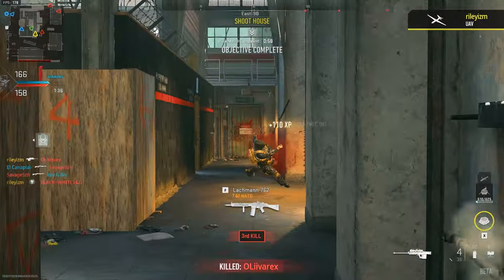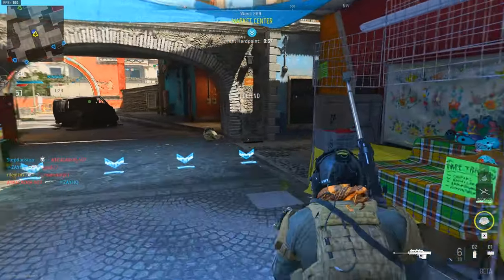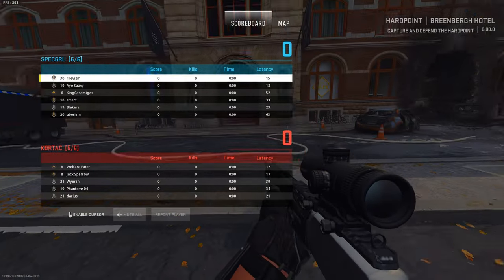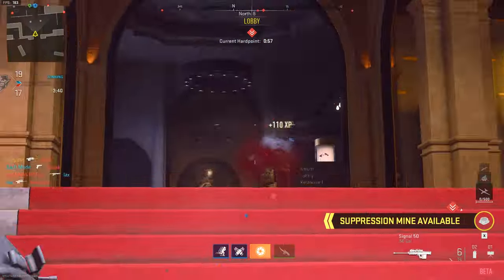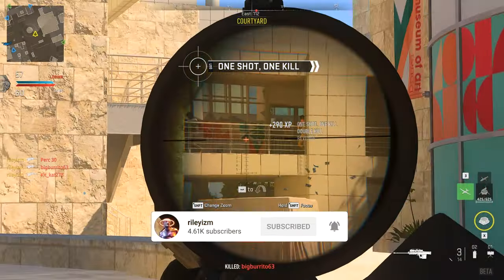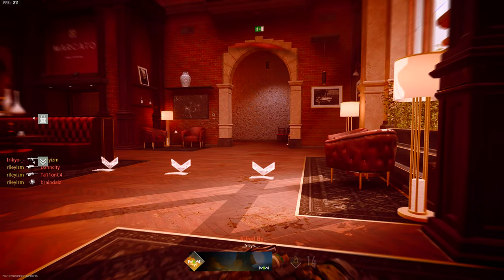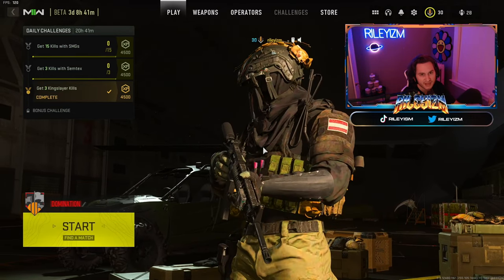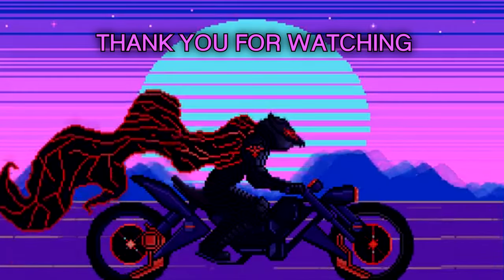BEST SETTINGS for HIGH FPS in Modern Warfare 2 Beta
USE CODE "IZM" ON GFUEL